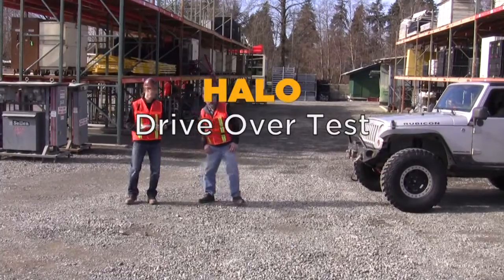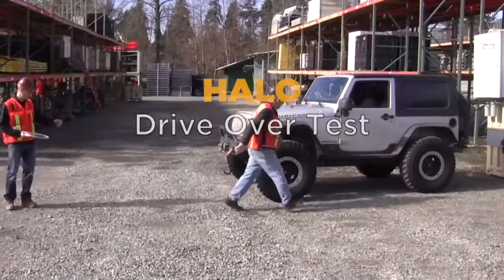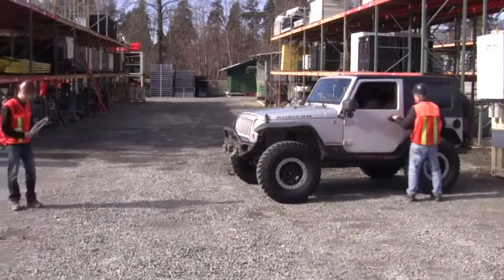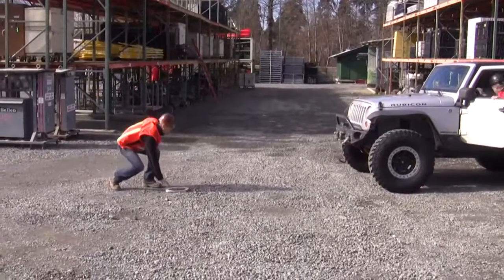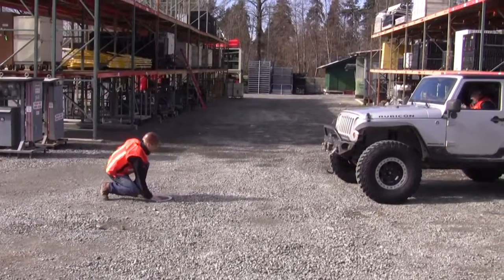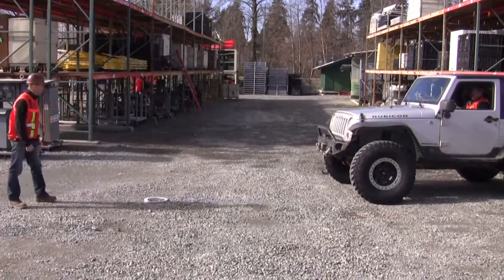Halo Drive Over Test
Members of the ILLUMAGEAR crew demonstrate the durability of our 2nd-gen Halo in an in-field drive over test.

We built the Halo to survive on job sites. Don't be fooled by its sleek look, the Halo is a tool built to survive abuse. To prove this, we took a single unit and put it through a variety of tests one winter morning.

This is one of 5 durability abuse tests we put a Halo through. We buried it in mud, immersed it in water, smashed it with a full toolbox (twice), ran over it with a Jeep, and then dropped it from 25 feet to asphalt.

The same Halo is used in each of the durability tests.